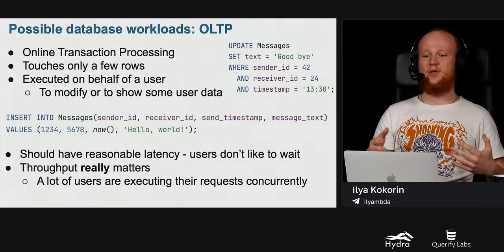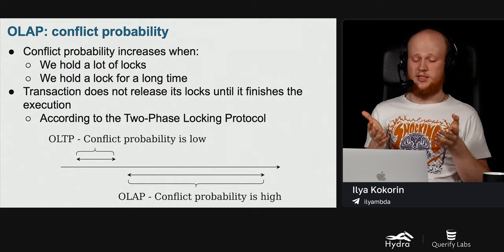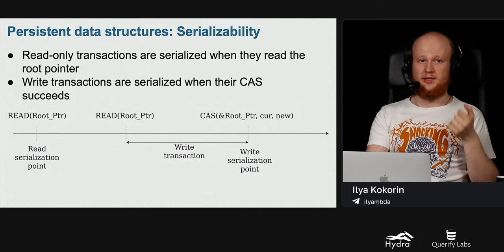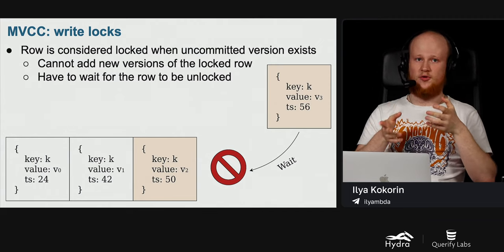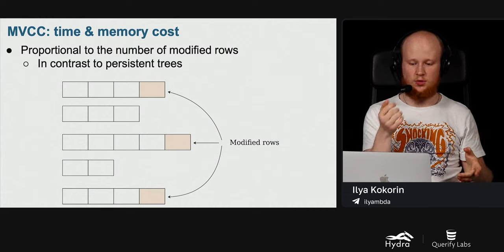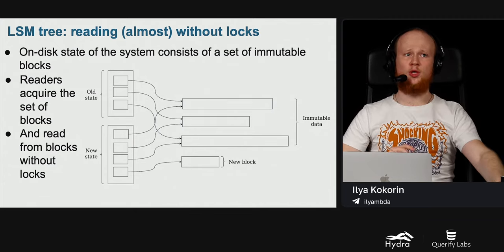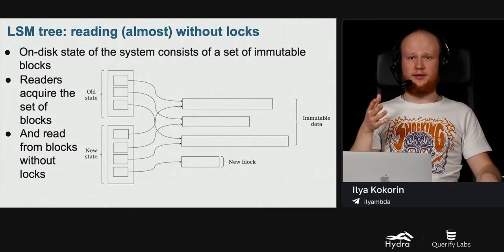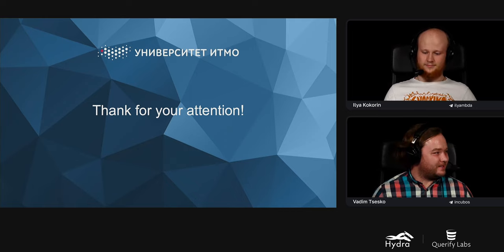Ilya Kokorin — HTAP Workloads: Challenges and Solutions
In this talk, we consider challenges posed to modern DMBS by so-called HTAP workloads. HTAP (Hybrid Transactional & Analytical Processing) combines:

1. Fast OLTP-style requests that should be executed with maximal throughput and reasonably low latency.
2. OLAP-style analytical queries that require reading a lot of rows to be executed.

As a solution to this question, we consider several approaches: persistent-parallel trees, fork+COW approach (from HyPer), MVCC, and HTAP-aware LSM tree (from LASER).